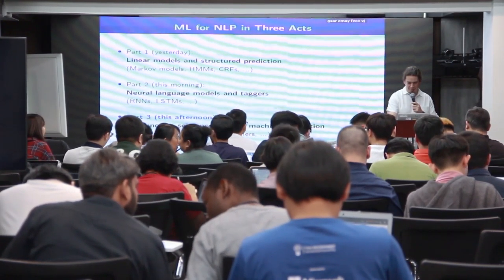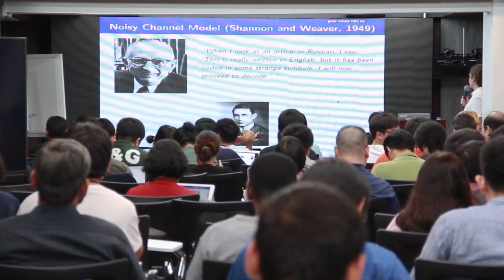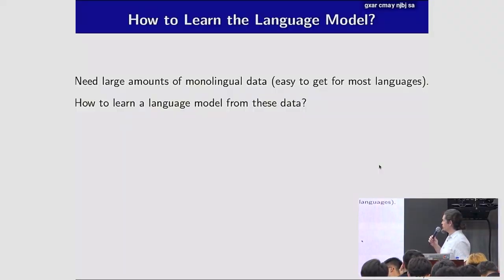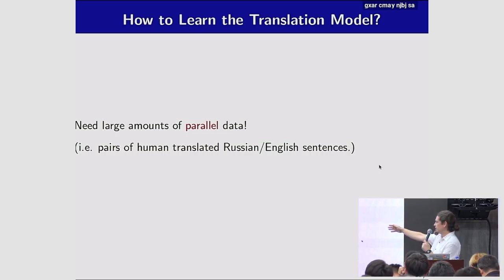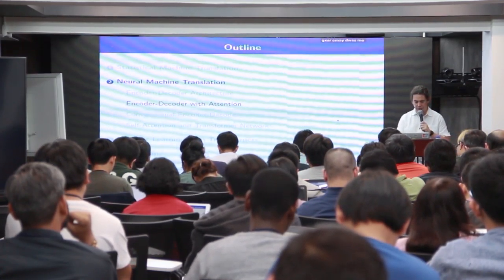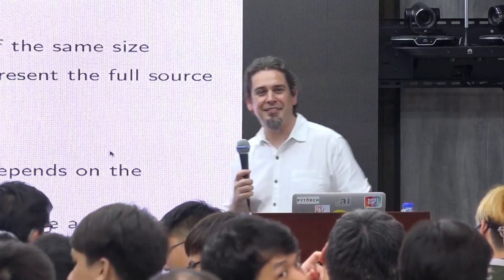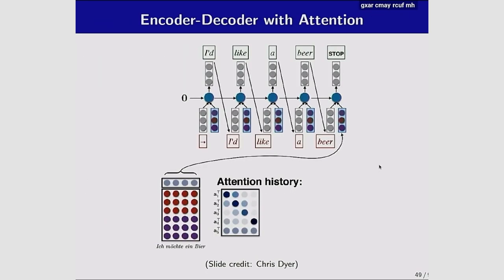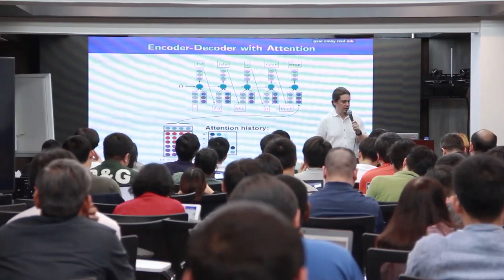Day 7-3 - Natural Language Processing 3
Speaker: André Martins
Research Scientist at Unbabel